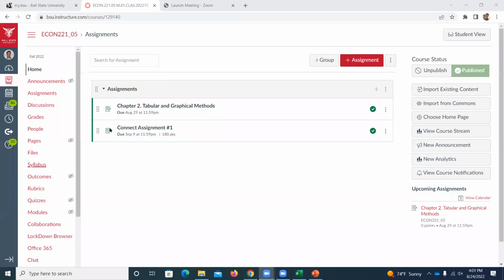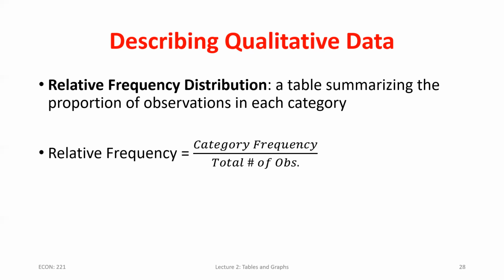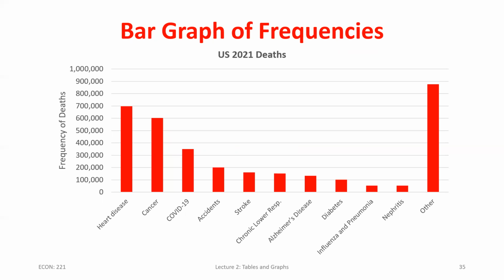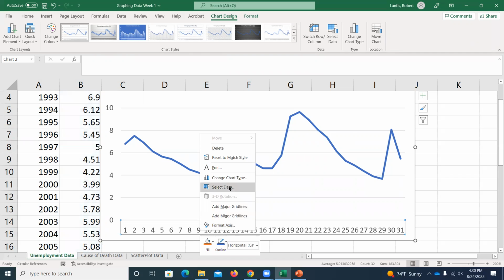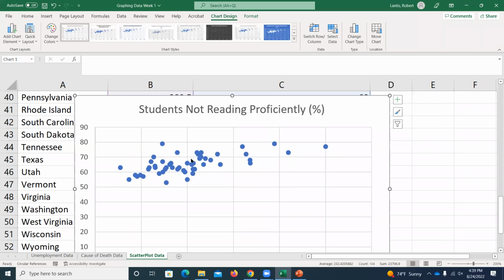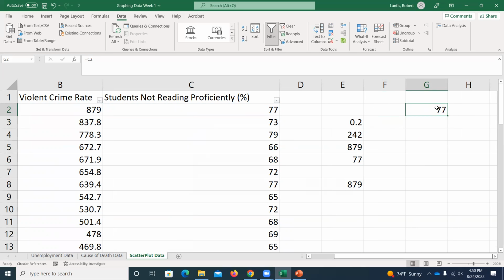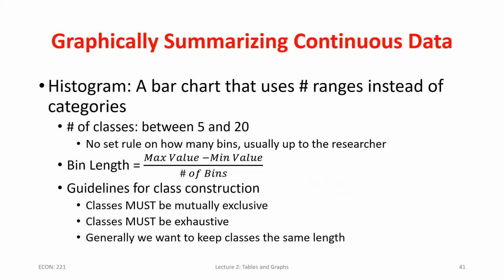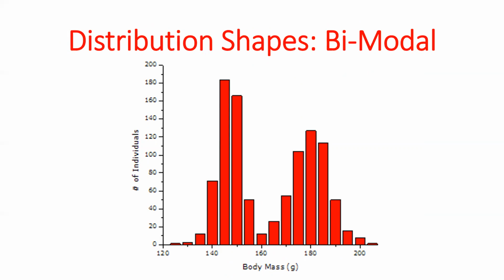ECON 221 8/24 Recorded Lecture